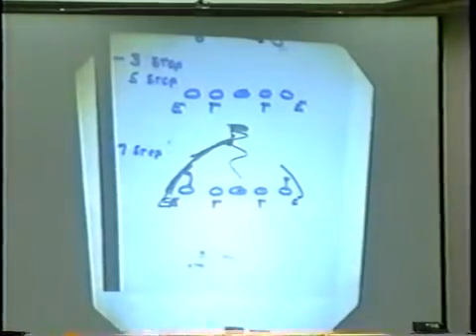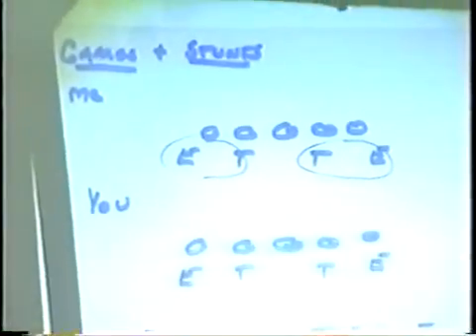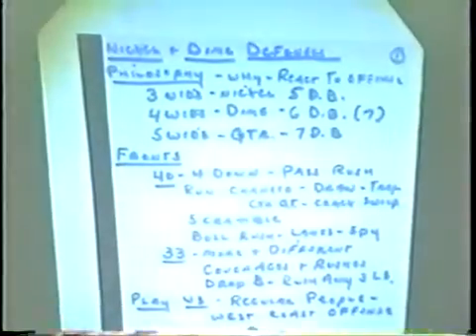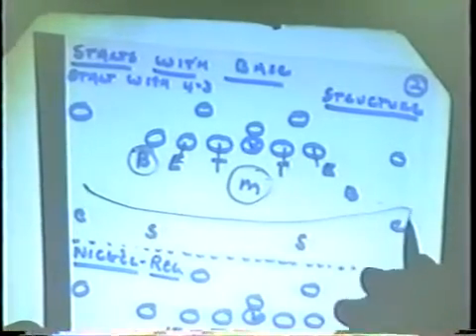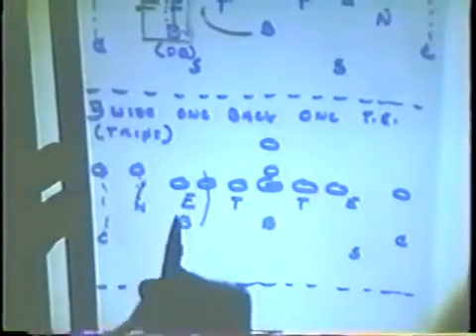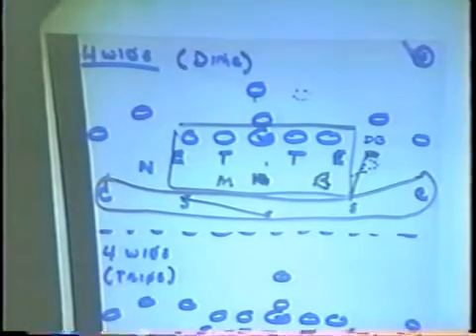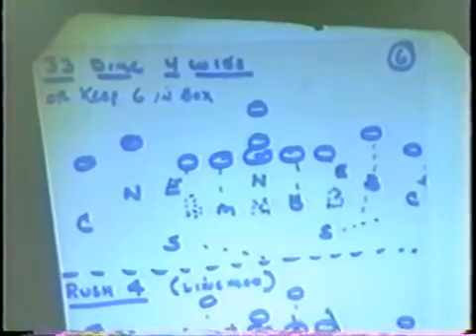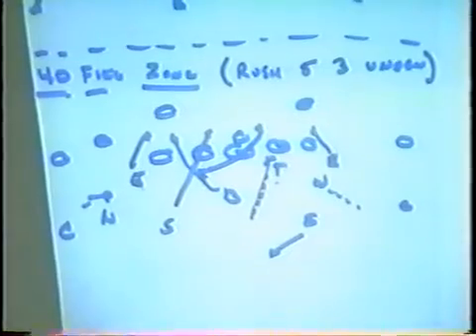Fritz Shurmur Nickel and Dime